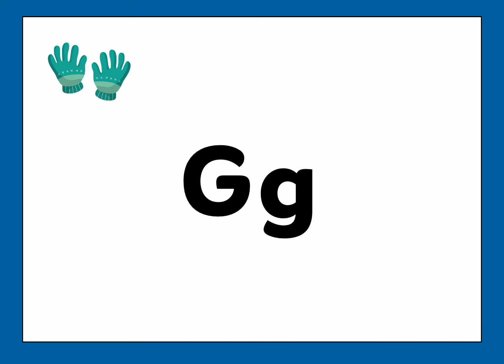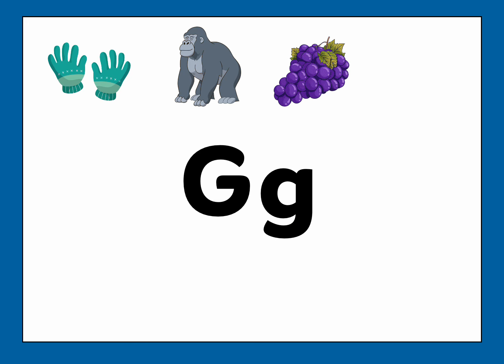Learn Letters G and H: Fun with Initial Sounds and Objects!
Learning the alphabet and recognizing the initial sounds of words is a crucial first step in literacy development. Our mats make this foundational learning experience both fun and effective, helping children to effortlessly associate letters with sounds and objects